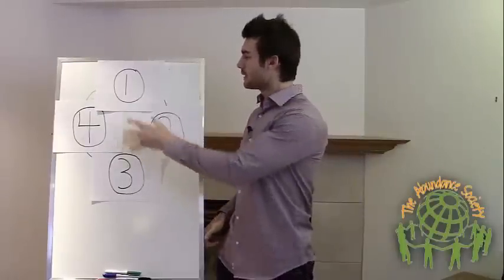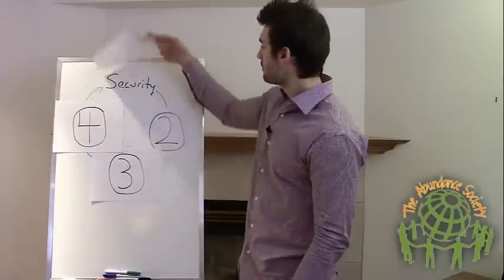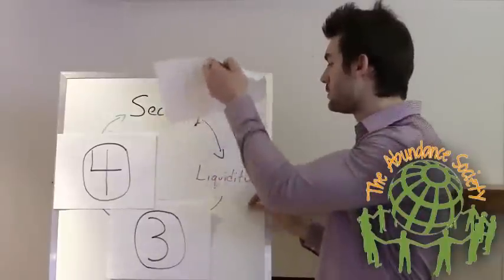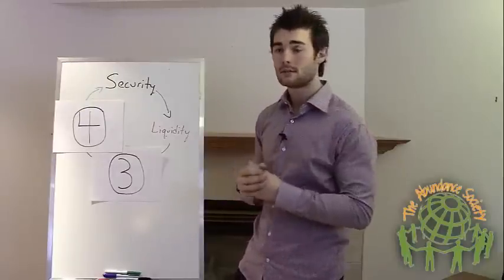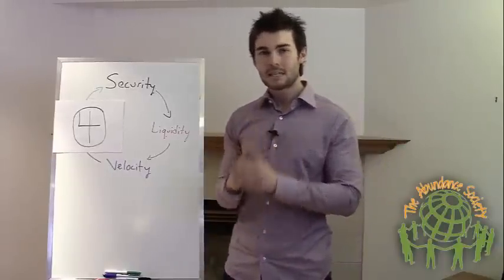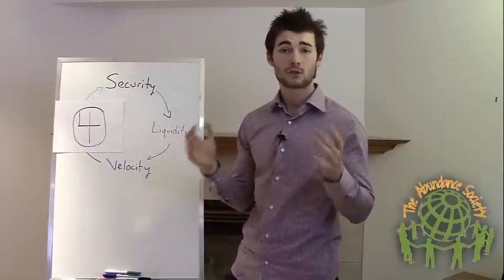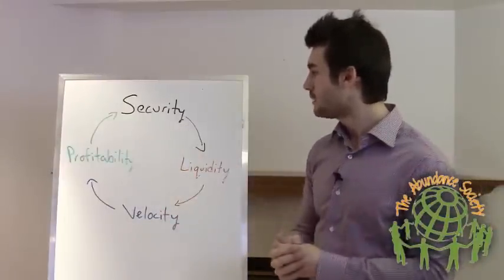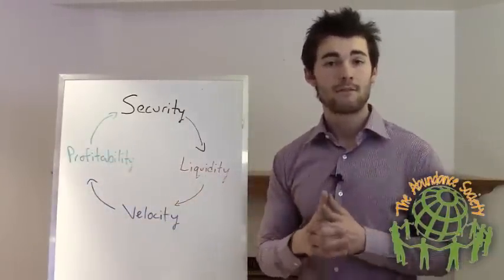How To Invest Your Money Like The Rich Do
There is no question that the wealthy have an unfair advantage when it comes to investing their money.

Whereas most people blindly follow the advice of their financial advisors by simply buying mutual funds within their 401Ks or RRSPs, the rich are much more proactive in finding the best investment opportunities that provide high returns with low risk.

Fortunately for you, I'm here to help you do the same...

This video is going to show you how to invest your money like the rich do and teach you step by step how to analyze investment opportunities so that you never get taken advantage of or burned again.

The Abundance Society is a private community which teaches people how to manage, invest, grow, and protect their money the way the rich and the wealthy do.

In order to become rich in today's economy you have to do what the rich do and that's exactly what our community teaches you how to do by bringing the best people, resources, and strategies that can help you create a life of abundance.